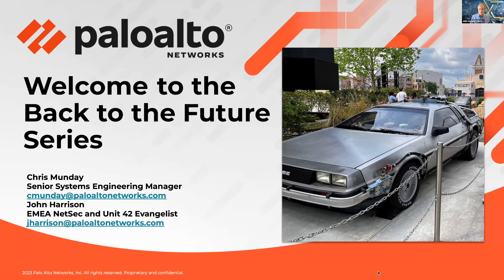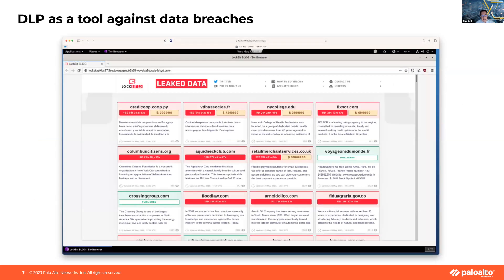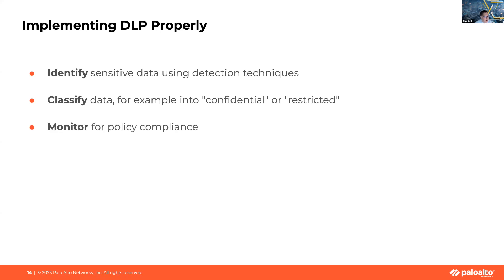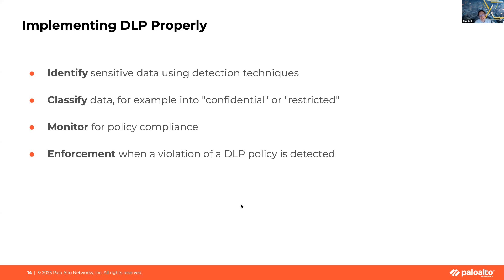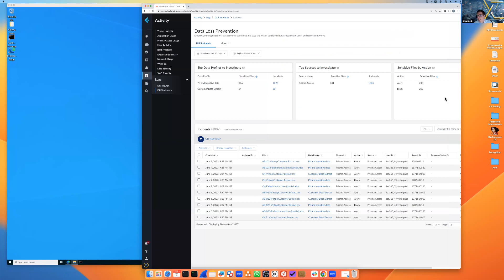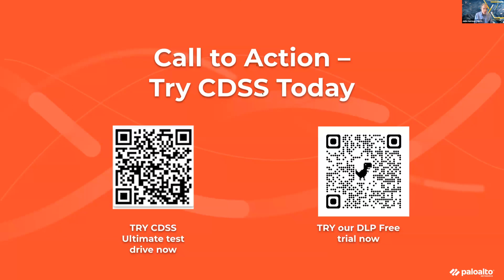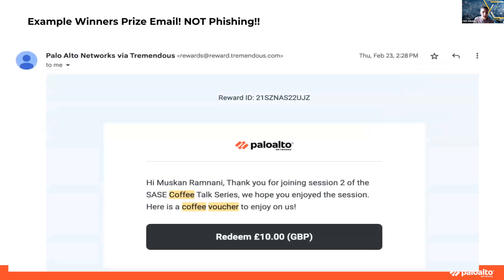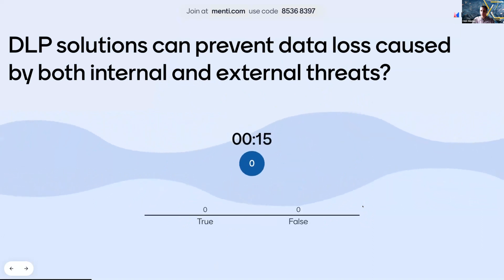Back to the Future Cybersecurity #5: Inline and at Rest DLP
DLP has forever been difficult to implement. Finding documents accurately classifying them, ensuring patterns match, and what about images. Learn how a new deployable and actionable DLP can be delivered in line or at rest in SaaS applications to prevent data leakage.